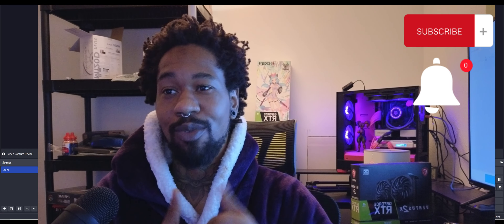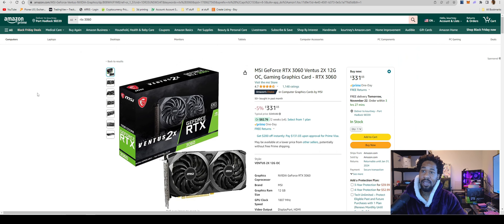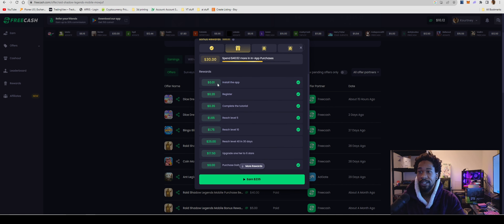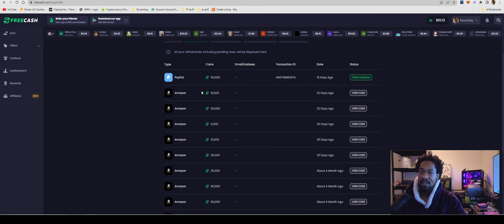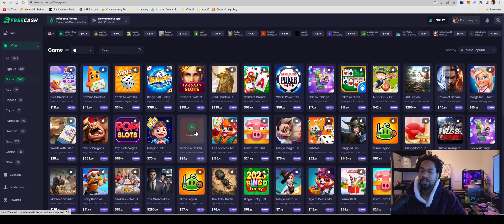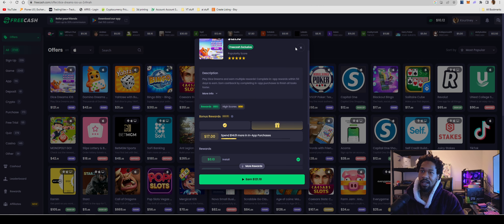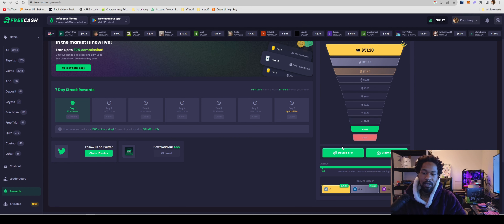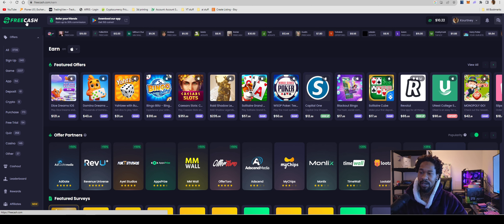Earn a Free Graphics Card Playing Video Games! Legit Method Revealed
SOFI Link! Up to $250 free